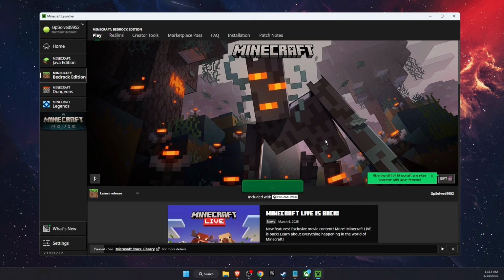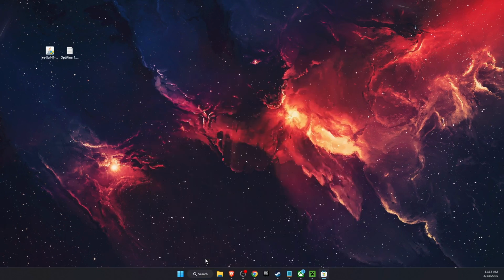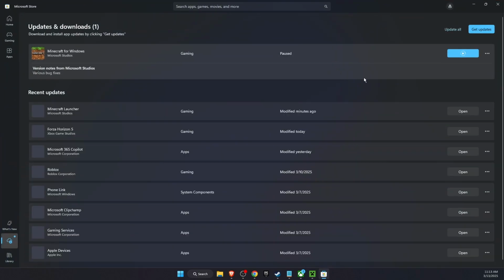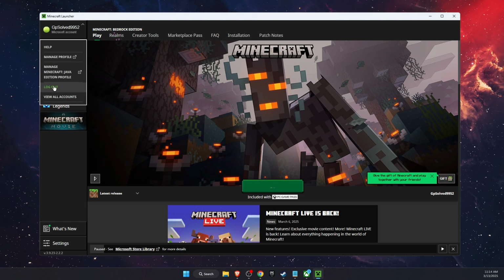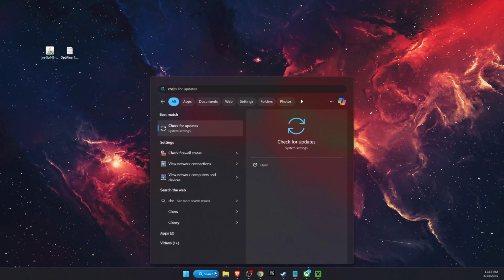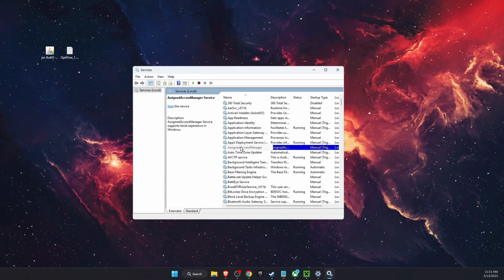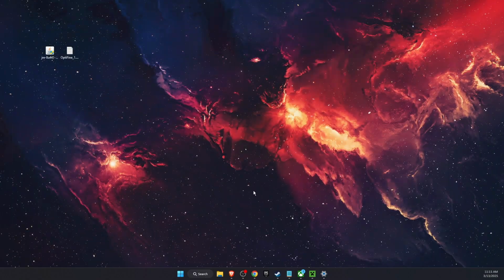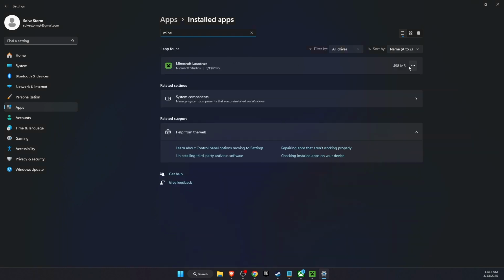Minecraft Stuck On Waiting On Install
In this video I show you Minecraft Stuck On Waiting On Install!